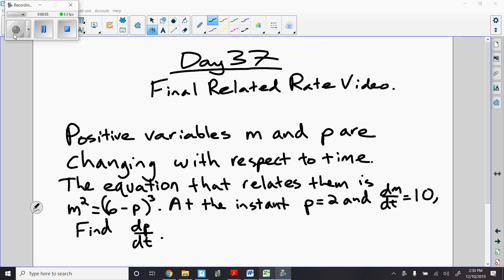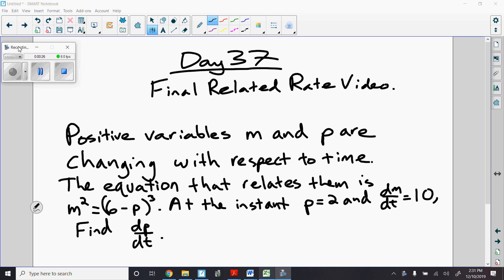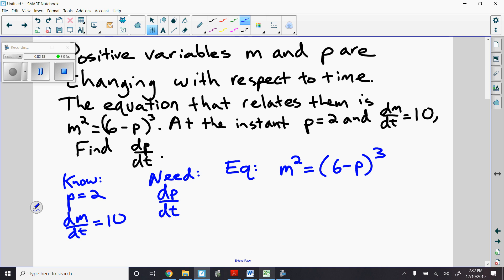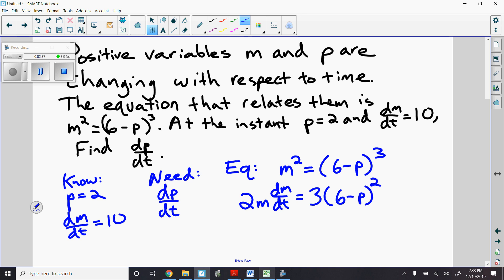AP Calc Day 37 19 20 Final Related Rates Video